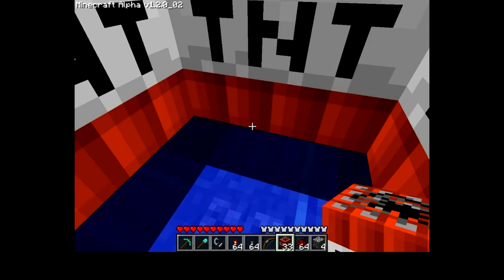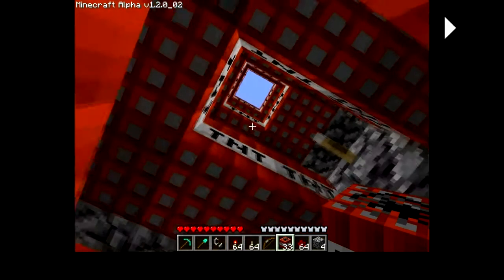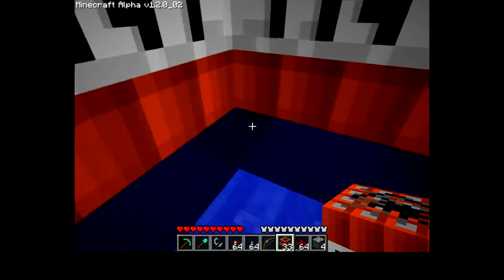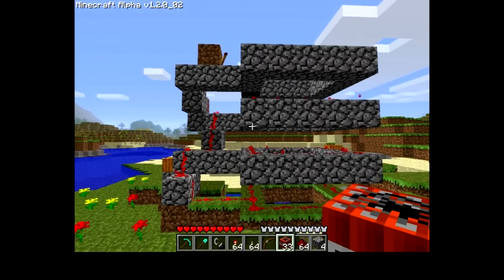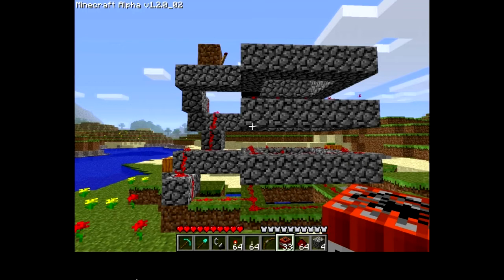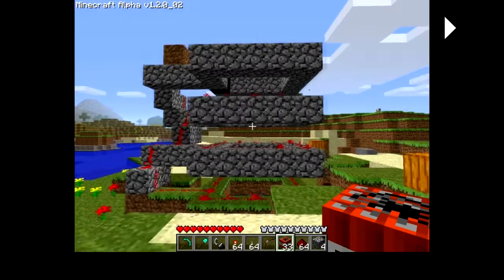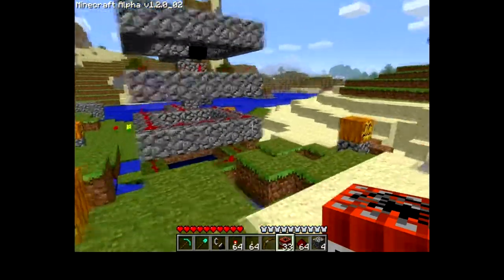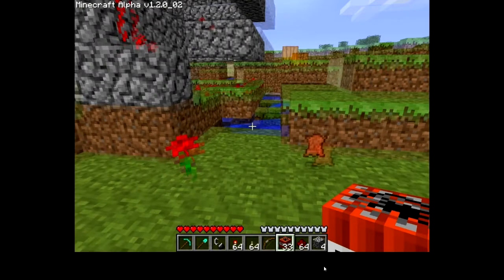Minecraft TNT player launcher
I will not focus on Minecraft videos, I just wanted to put this on youtube :)

I experiemented with this a long time ago and filmed it before I deleted the world because the world was torn apart by TNT :p

For the lolz!